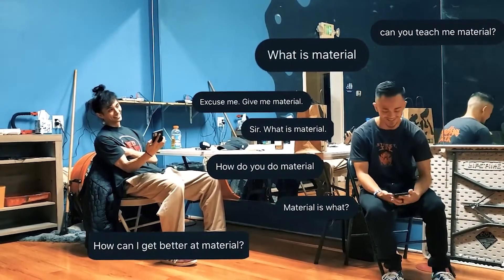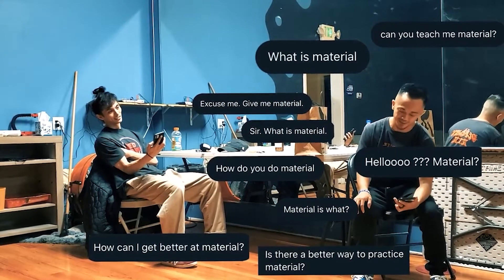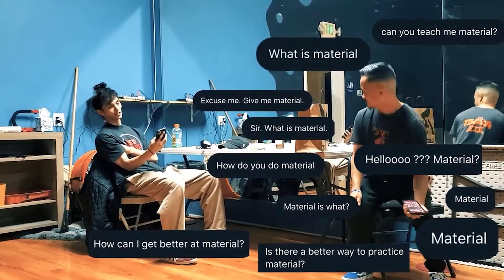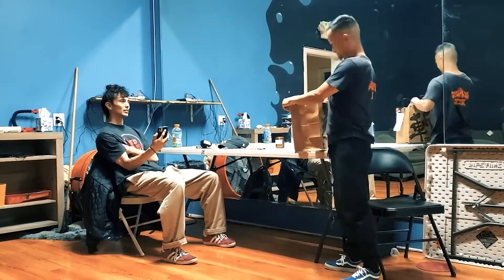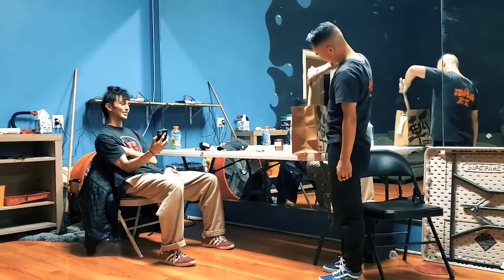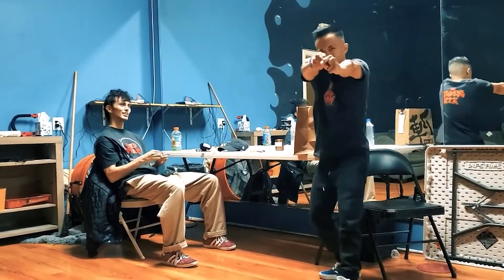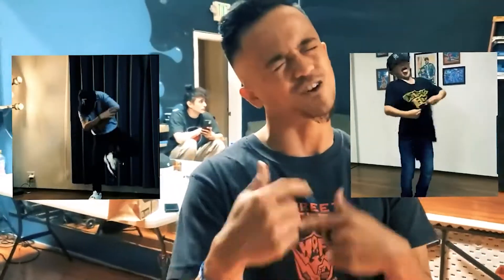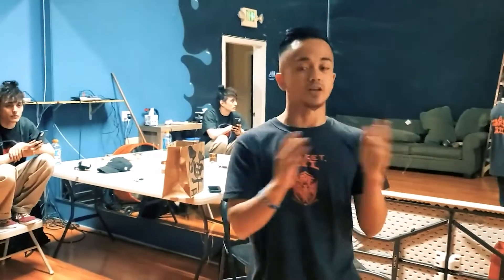SPIDEY aka Baby Stryker vs CAM | BEASTcamp Battle Night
LEARN KRUMP FROM THE BEST AND LOOK GREAT DOING IT!

GET MORE OF THE BEAST CAMP

Follow our FB and IG TheBeastCamp